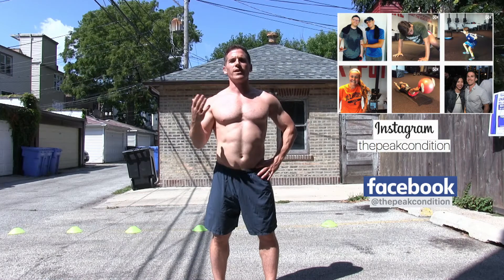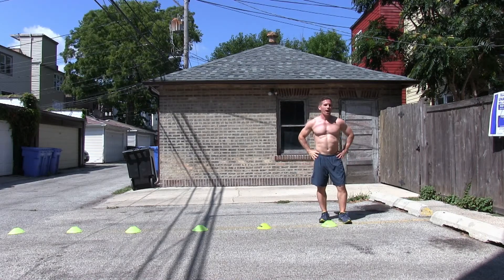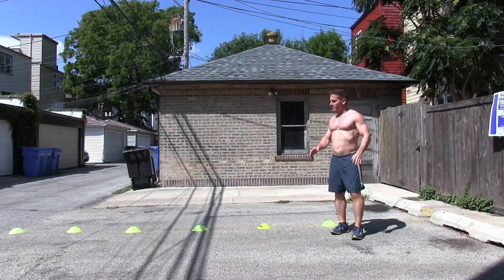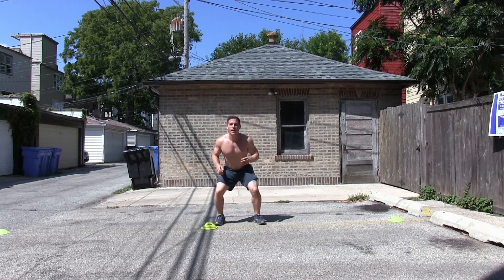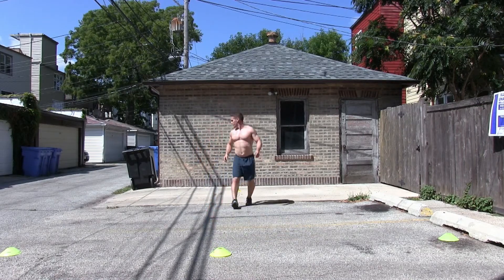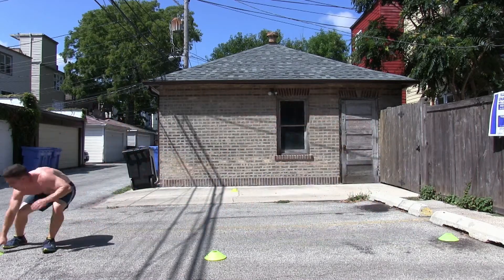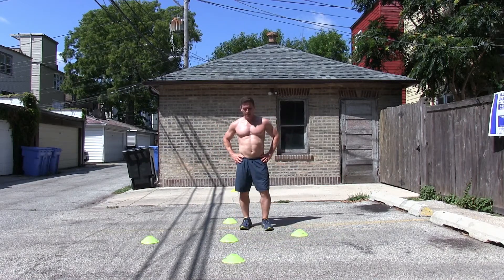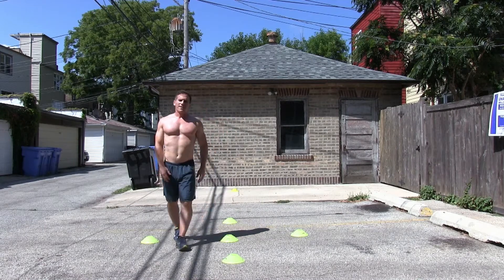Speed, Agility, Quickness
5 drills that will improve your agility, quickness, activation, and speed.

Disc cones for training-

Hydroflask water bottle-